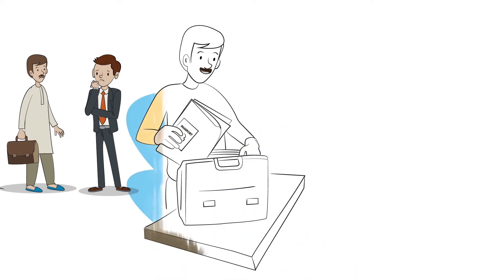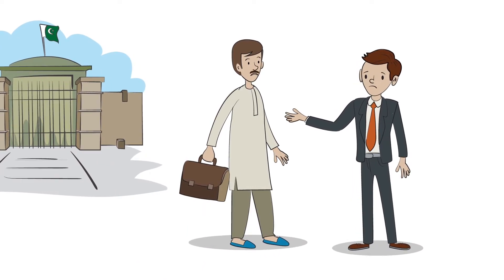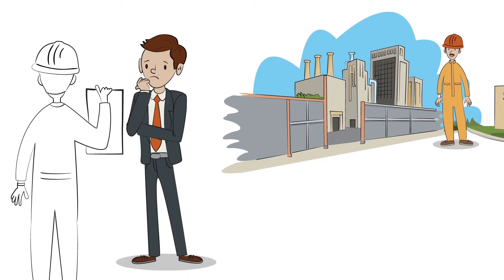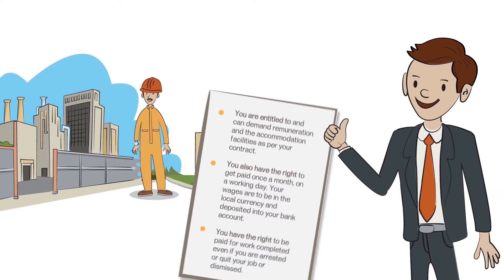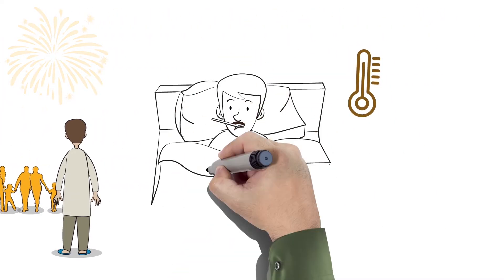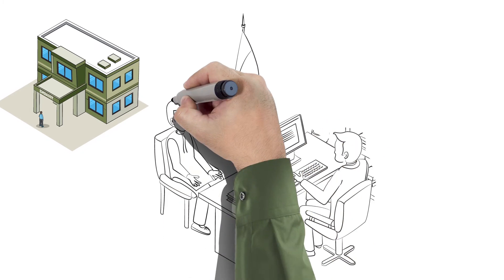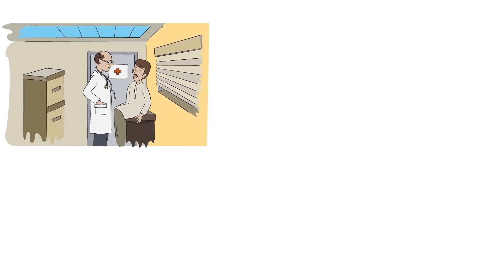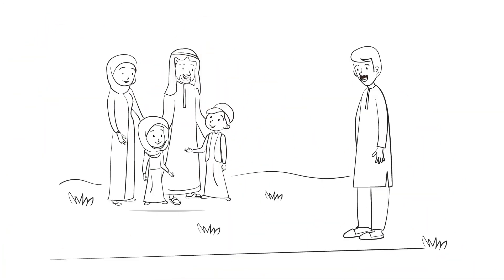Know about your Rights and Responsibilities as a Migrant Worker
Labour Migration
Rights and Responsibilities